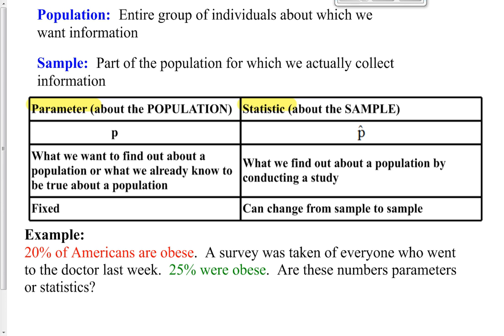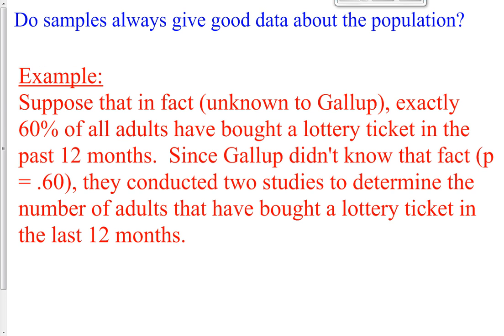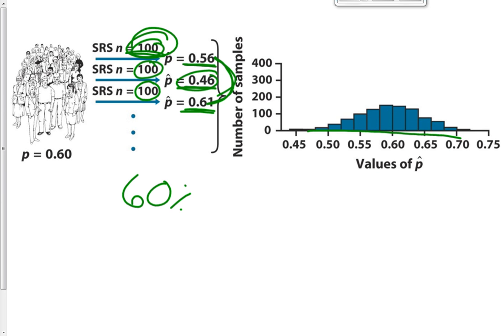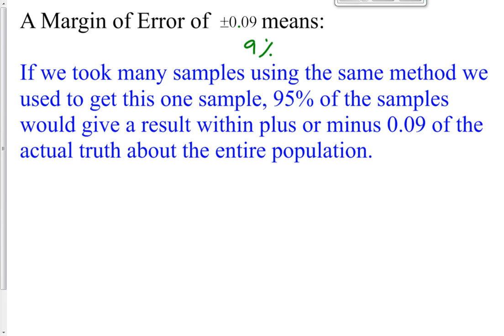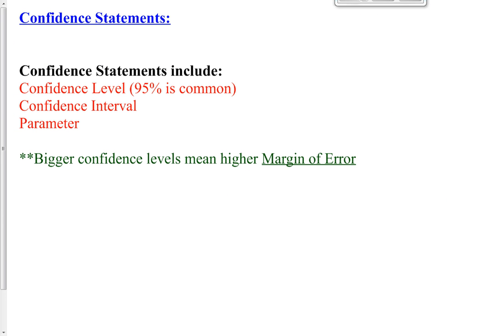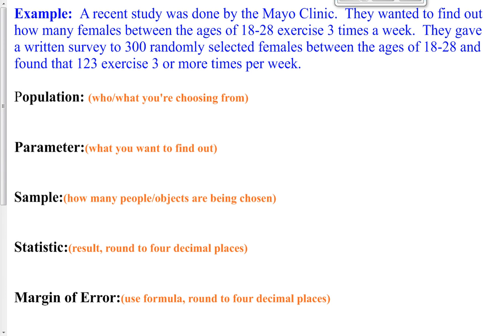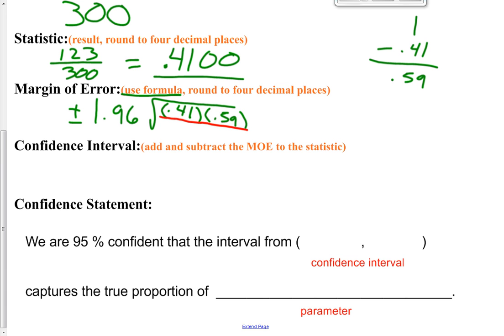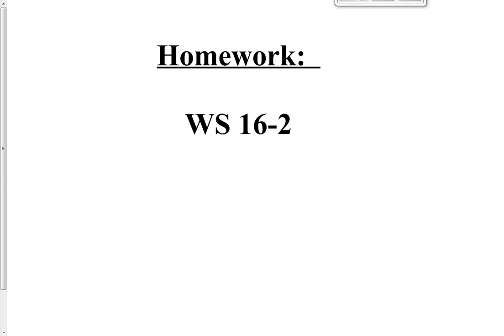16 2 MOE and Confidence Statements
This video lesson teaches how to use a sample from a population and interpret what it means.  Margin of Error and Confidence Statements are emphasized in this video.